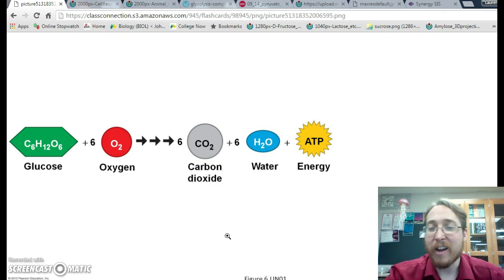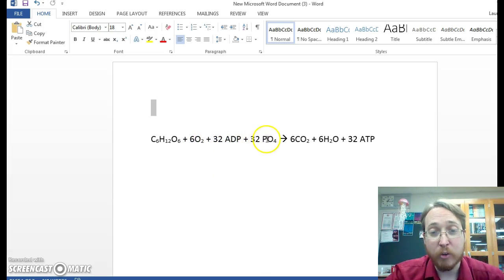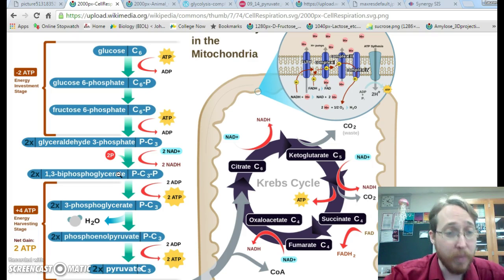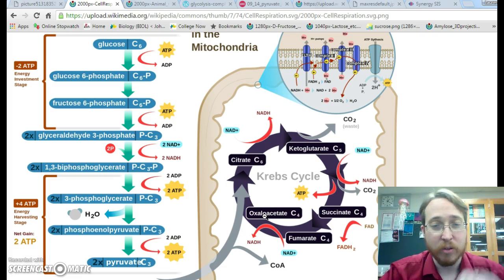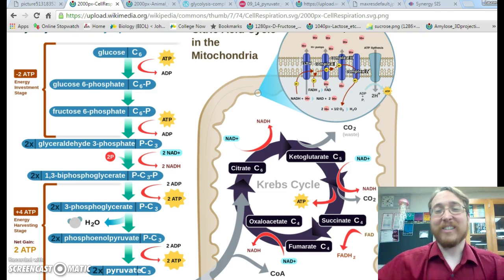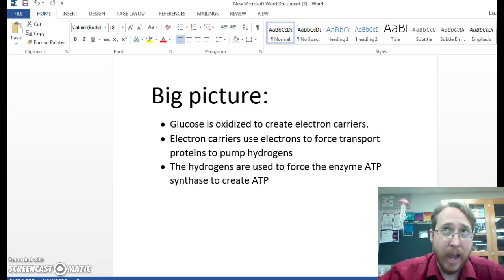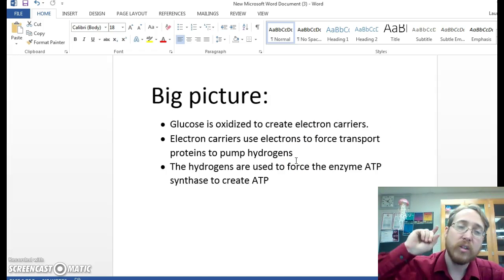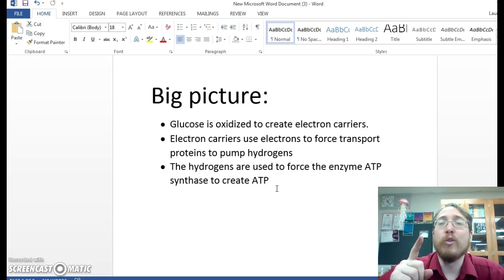Cellular respiration Part 1: The Big picture